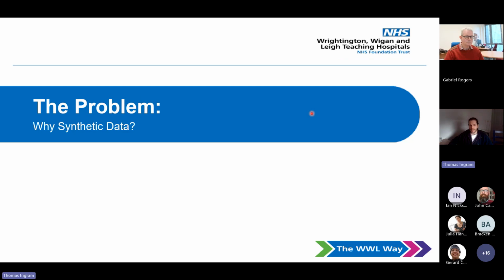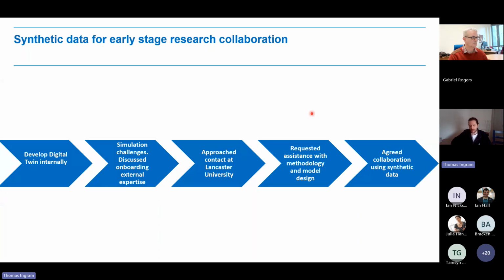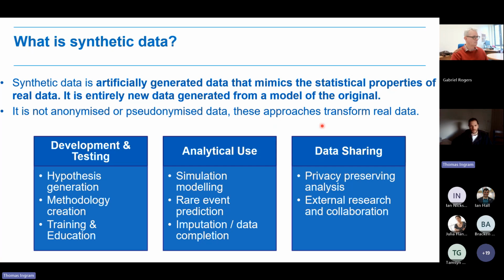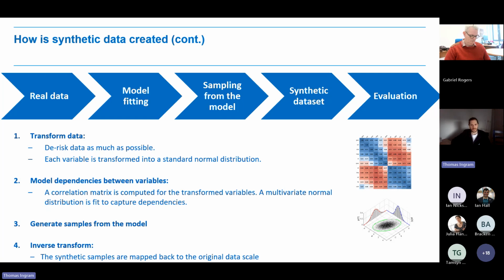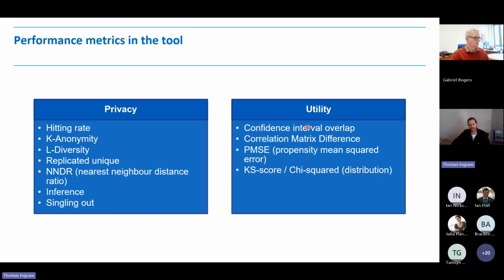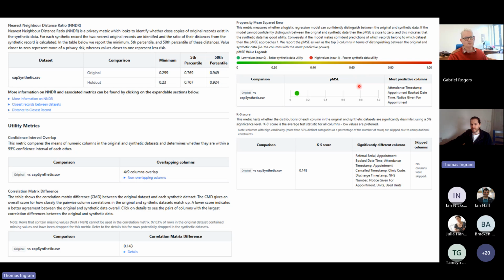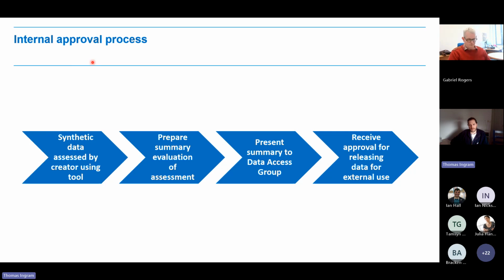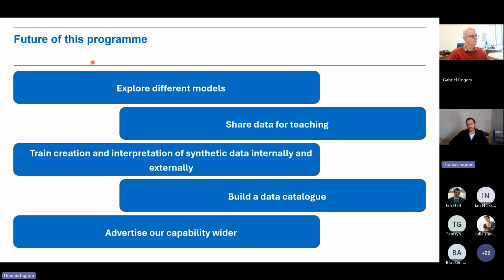Title: Synthetic Data Generation for Data Sharing: A Case Study, Speaker: Dr Thomas Ingram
Synthetic Data Generation for Data Sharing: A Case Study
Speaker: Dr Thomas Ingram, Principal Data Scientist, Wrightington, Wigan and Leigh NHS Foundation Trust

Join us for this session in the Christabel Pankhurst Institute Lunchtime Seminar Series, showcasing interdisciplinary work at the intersection of health, data science, and digital innovation.

Dr Thomas Ingram is a Principal Data Scientist at Wrightington, Wigan and Leigh NHS Foundation Trust. His work spans advanced analytics, data-driven service improvement, and the development of synthetic data solutions to support research, innovation, and safe data sharing within the NHS.

Talk abstract (provided by the speaker)
We present a practical case study of synthetic data generation, assessment, and approval within Wrightington Wigan & Leigh NHS Foundation Trust to enable safe and effective data sharing with academic collaborators. Using real data from our electronic patient record system, we demonstrate how techniques such as Gaussian copula modelling can reproduce key statistical properties of the original data while minimising disclosure risk. We describe our bespoke, structured synthetic data evaluation panel, developed in collaboration with the Science & Technology Facilities Council, including privacy metrics (e.g. re-identification risk, nearest-neighbour analysis) and utility assessments (e.g. distributional similarity, correlation preservation). Interpretating synthetic data quality is not straight forward - we provide guidance on decision-making during the data release process and give particular focus to common challenges in healthcare data, such as preserving temporal relationships and missingness.

The talk walks through:

- the motivations for using synthetic data
- the methodology behind creating and evaluating synthetic datasets
- the challenges of ensuring data quality, privacy, and practical utility
- the approval processes required for safe sharing within NHS governance frameworks.

This case study highlights how synthetic data can help overcome traditional barriers to data access, reduce delays, and foster more effective interdisciplinary collaboration across clinical, academic, and technical teams.